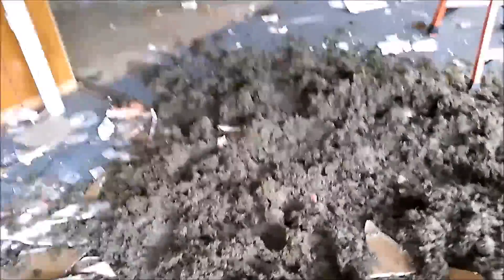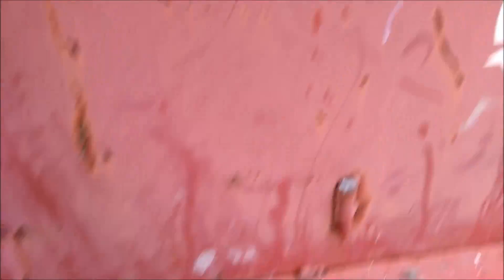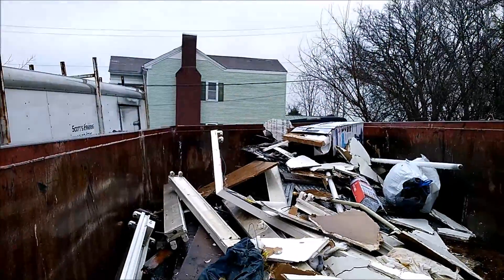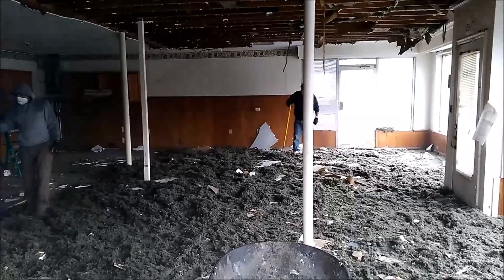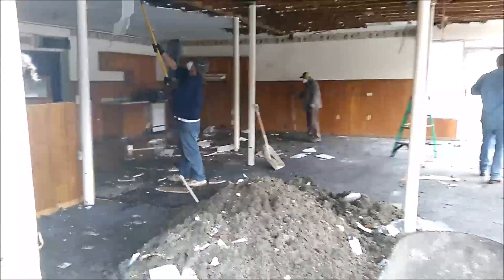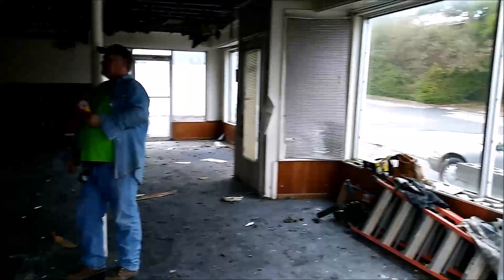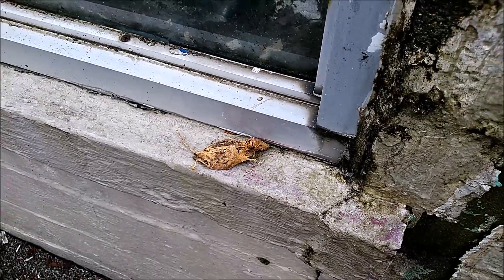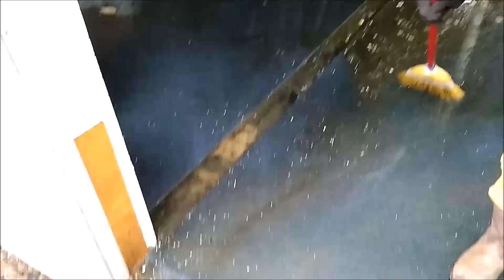Sheetrock Demolition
Remove drywall from a ceiling with insulation on top.